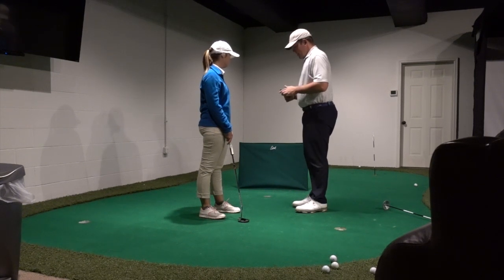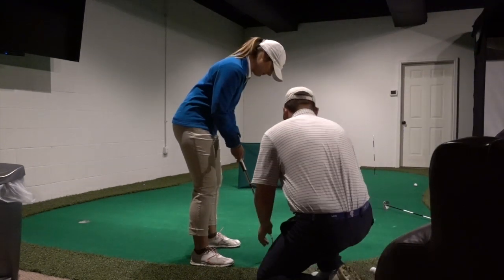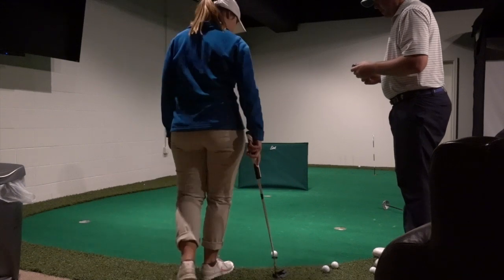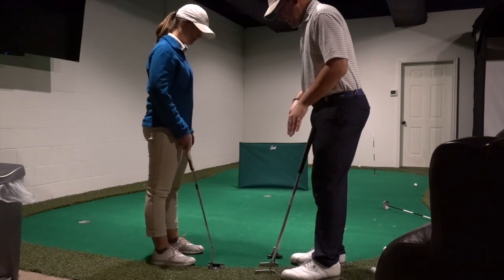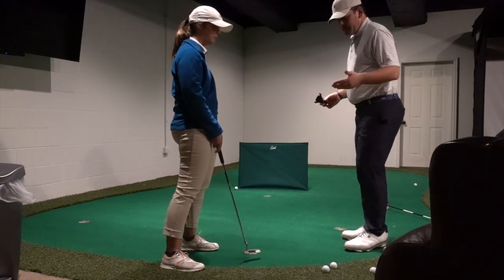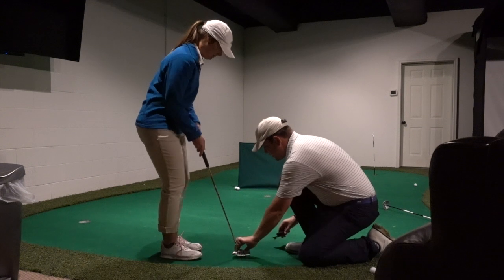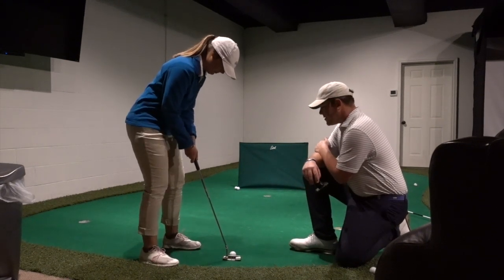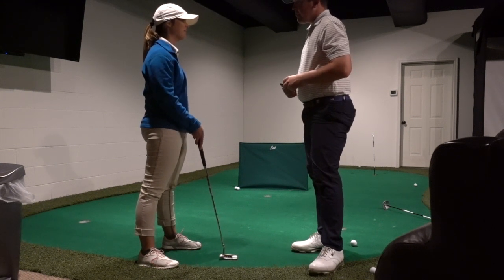Student Needs & Measuring Needs